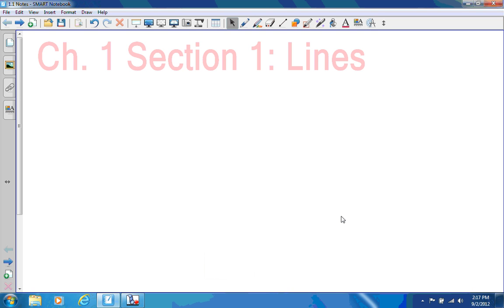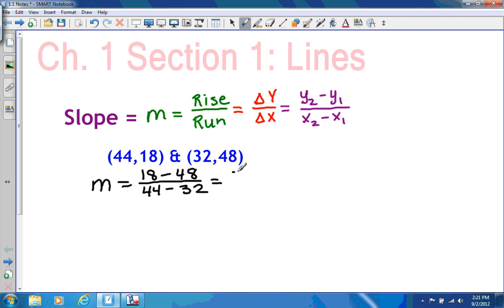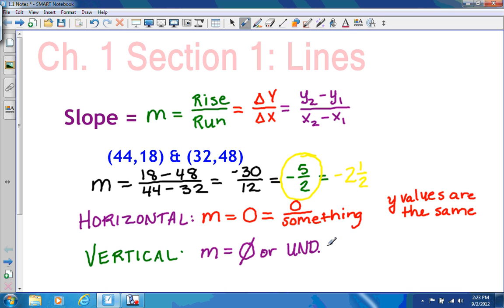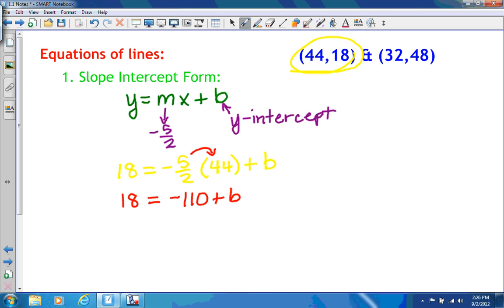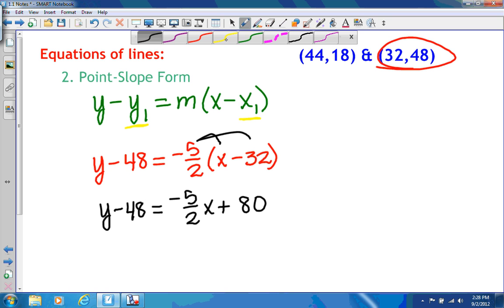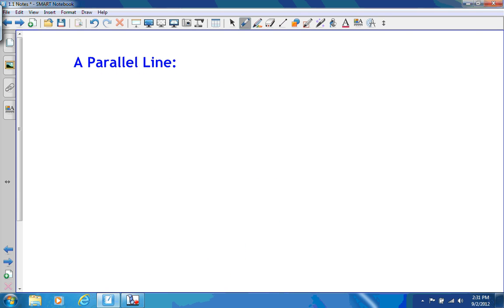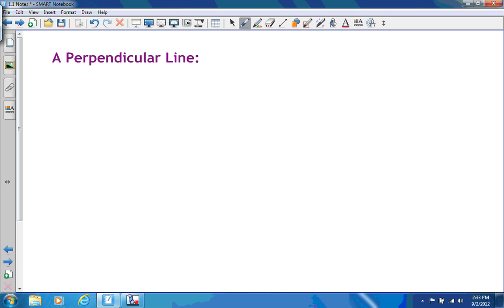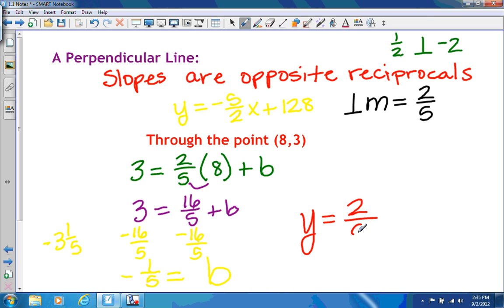Pre-Calc 1.1: Lines in a Plane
Notes on Lines in a Plane